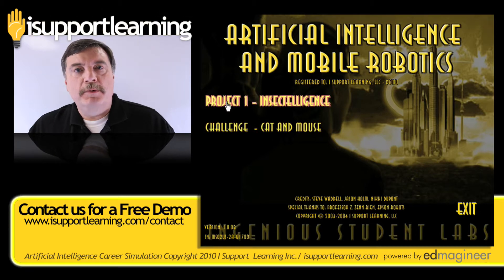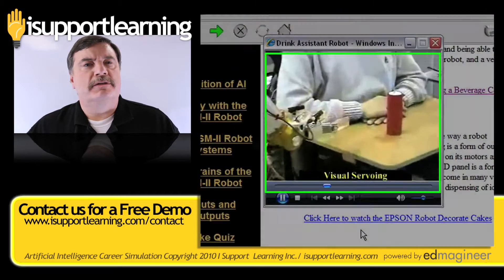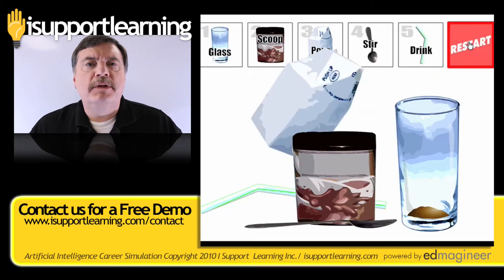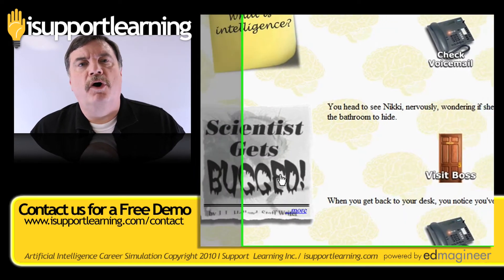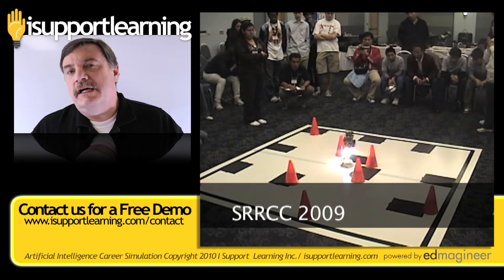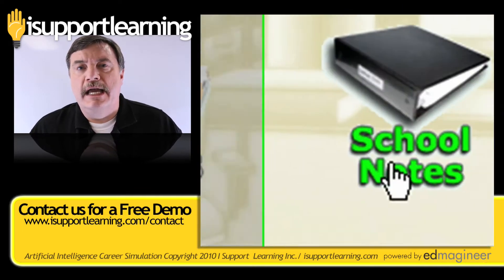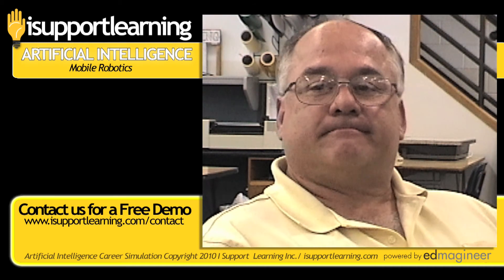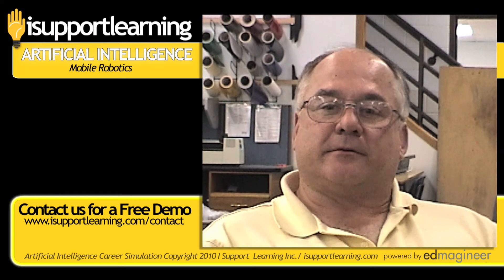Artificial Intelligence and Mobile Robotics Curriculum Video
What if you could make an insect behavioral robot for NASA? With this teaching curriculum, you could see what is would be like to have a career in artificial intelligence and mobile robotics, all inside educational career programs in a technology class. Covering major career clusters making it easy for technology teachers and learning, this artificial intelligence career course has students creating both educational and innovative robot behaviors for customers and target audiences.
Edmagineer creates career programs and simulations that adhere to national STEM standards and fulfill several recognized career clusters. Concentrating on Career and Technology Education, they deliver modern, engaging tools and best practices to engage the digital natives in the classroom, using technology and story-focused tools to drive the student to embrace learning. To learn more about the teaching curriculums offered and look over digital versions of the lesson plans, today.